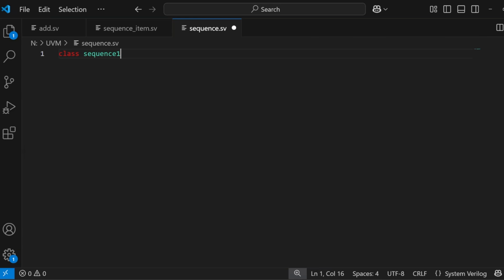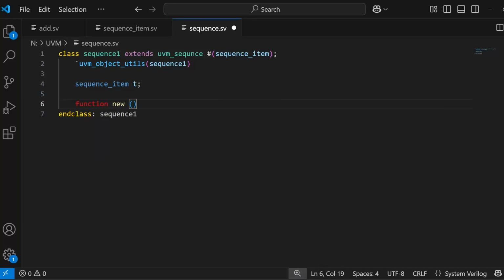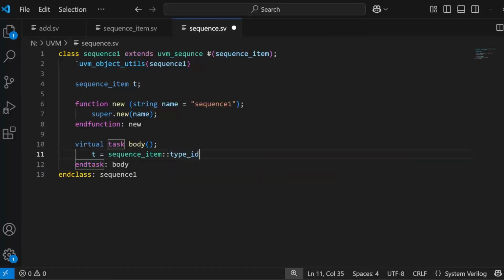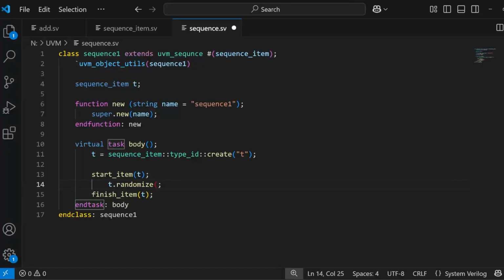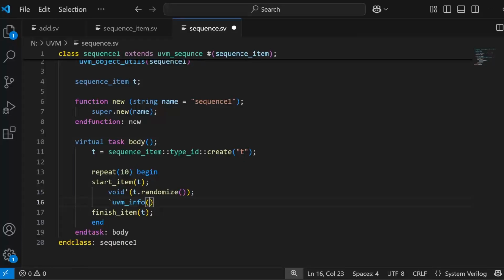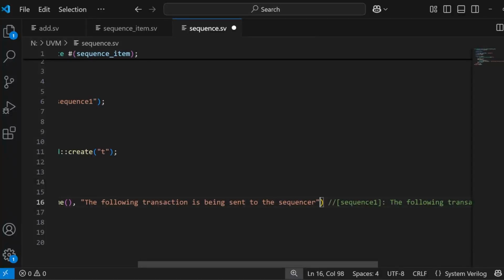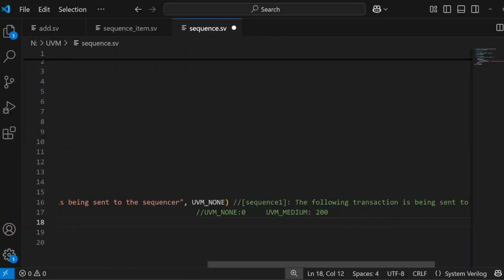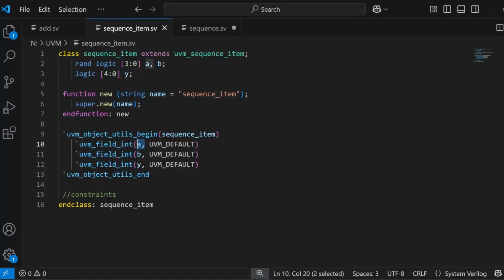UVM Based Verification of a Simple Adder: seuquence